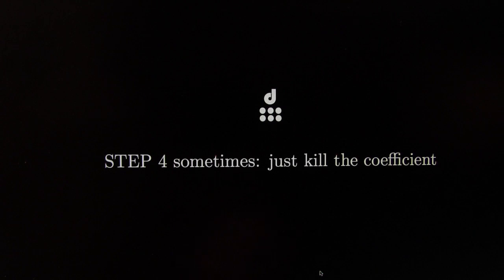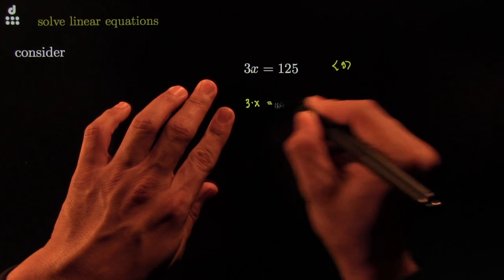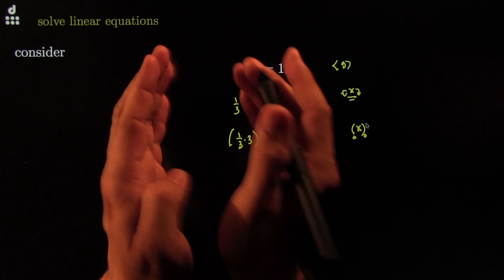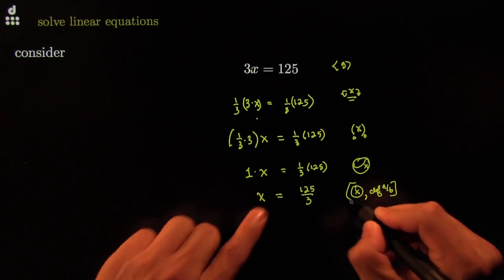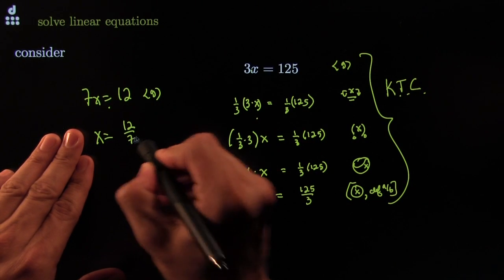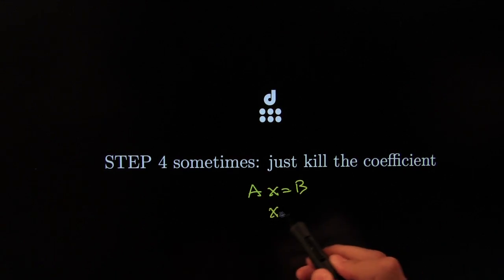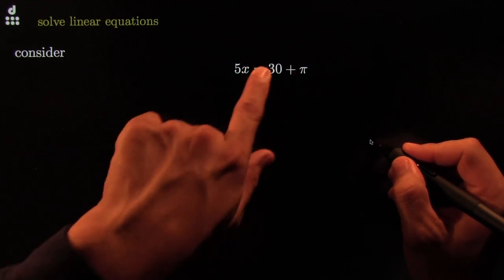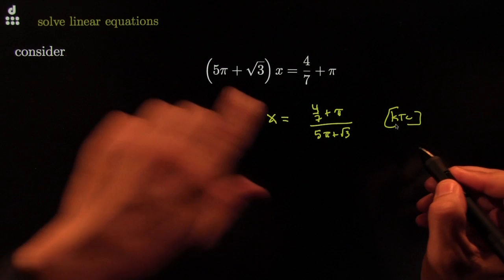046.03.06 STEP 4 Kill The Coefficient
This video is about 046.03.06 STEP 4 Kill The Coefficient